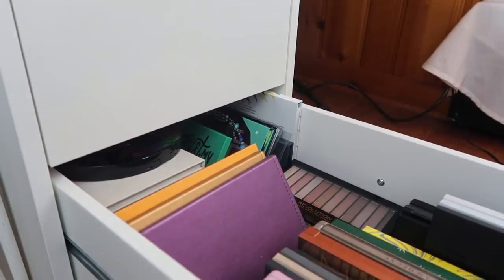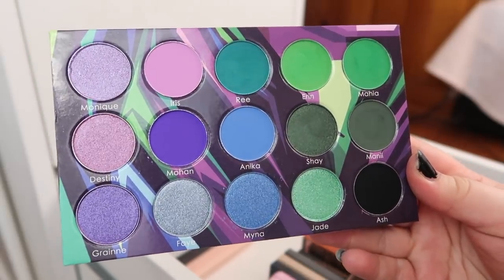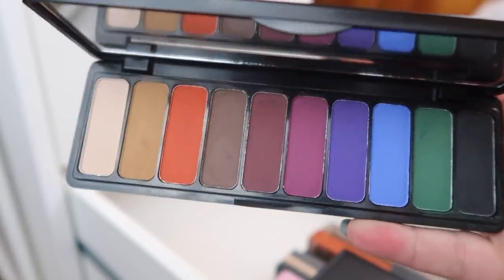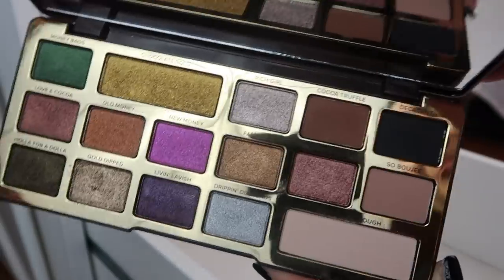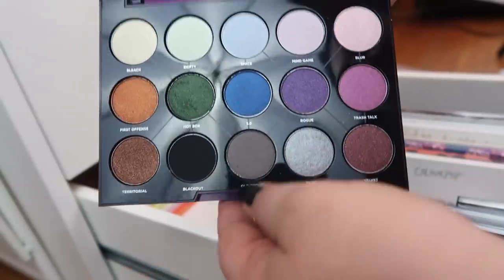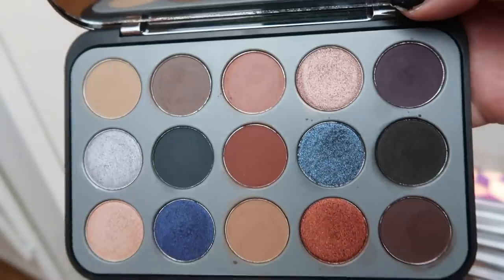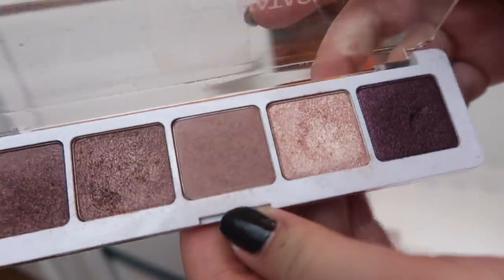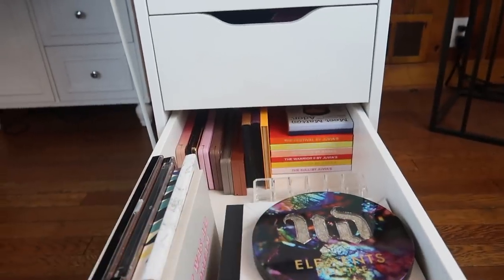100+ Eyeshadow Palette Collection 2019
✨ OPEN ME ✨
Welcome to my updated eye shadow palette collection for 2019! As of this video I have just over 100 palettes (with more on the way- like Blue Blood and the new Certifeye blue/green palette); so consider this part 1! I will try to do another video later in 2019 just highlighting the palettes I've picked up this year. How many palettes do you have? Let me know down below!!

Undertone: Warm/Yellow
Skin Tone: Light/Light Medium
Skin Type: Combination/Dry

✨ SOCIAL MEDIA ✨
❋Pintrest: @Monicaadrianna